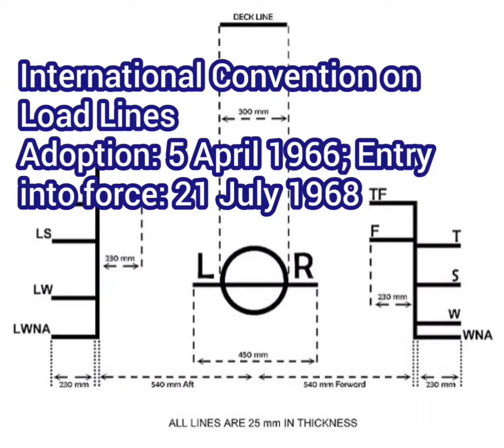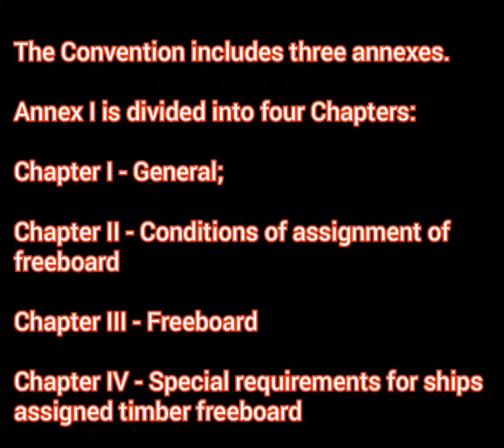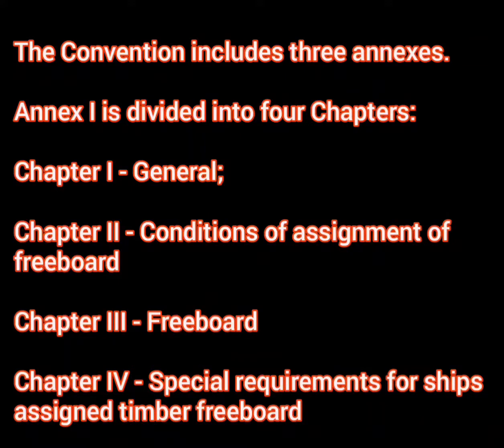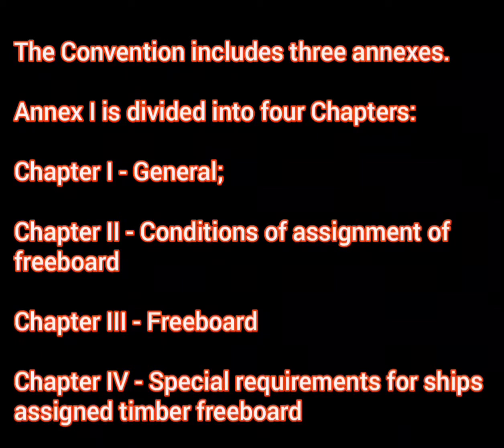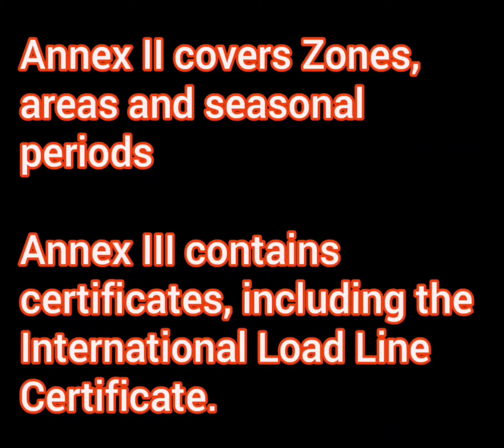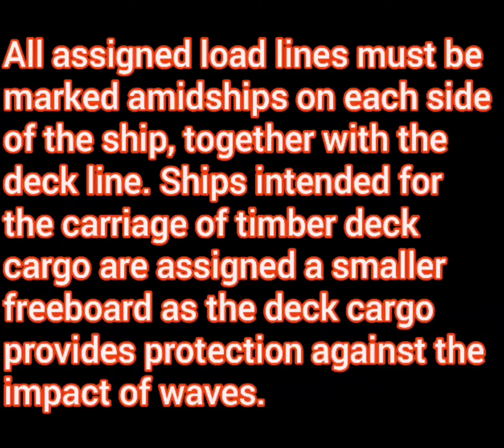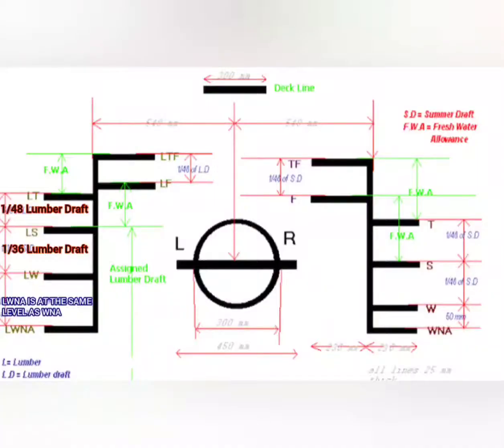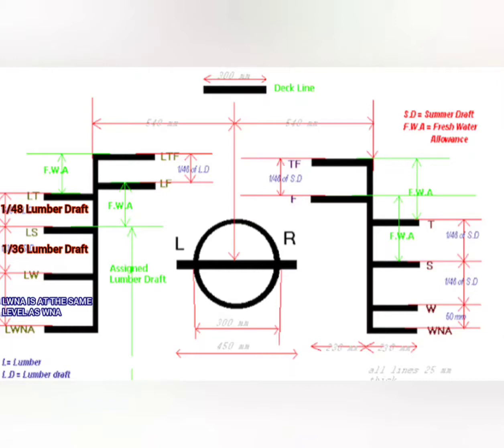International Loadline Convention, it's contents. Difference between Timber & Normal loadline marks